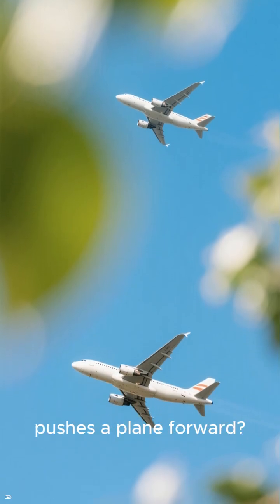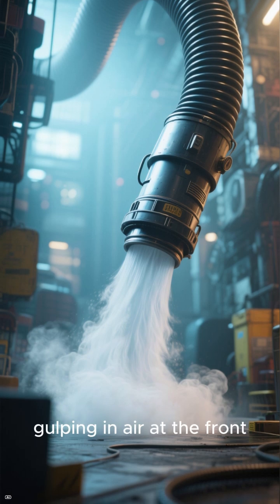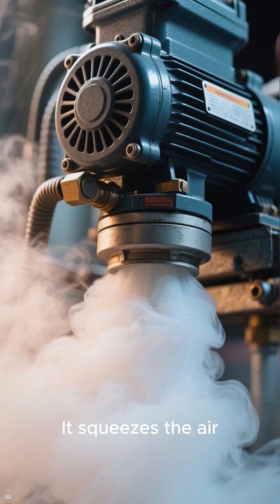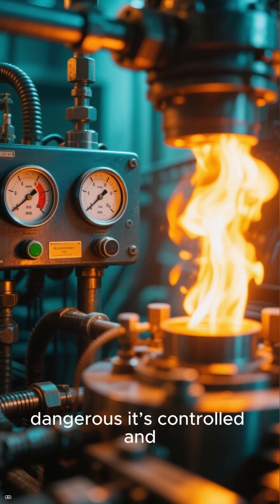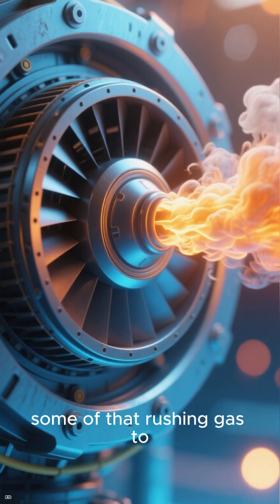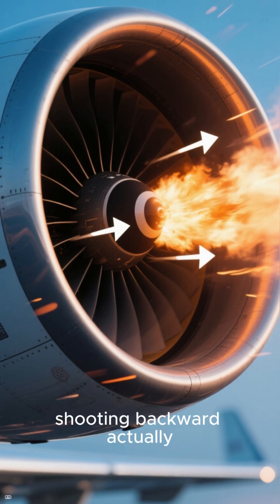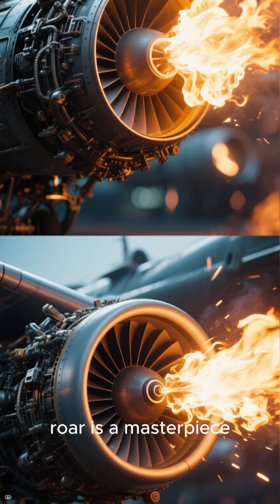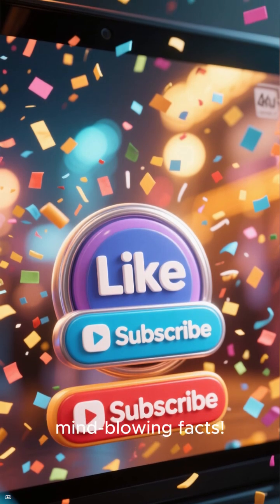The Mechanics Of How A Jet Engine Produces Thrust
A jet engine produces thrust by drawing in air, compressing it, mixing it with fuel, and igniting the mixture. The high-speed exhaust gases expelled out the back propel the aircraft forward through Newton's third law of motion. This efficient process enables high-speed flight and long-range travel.